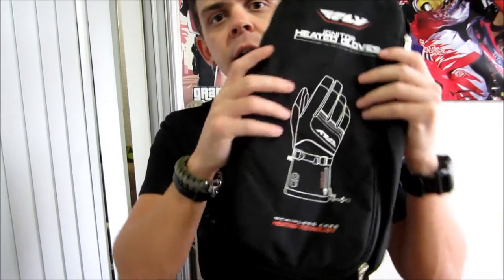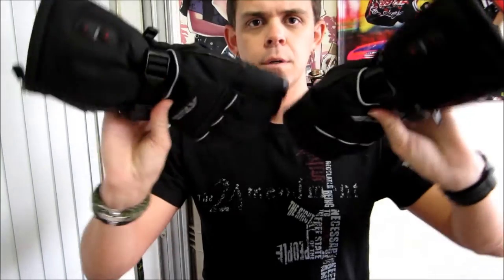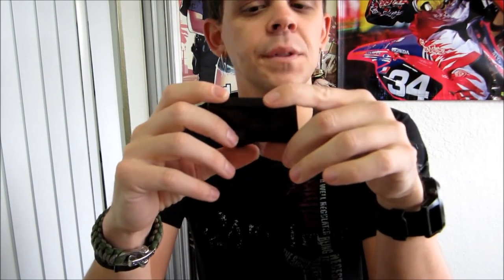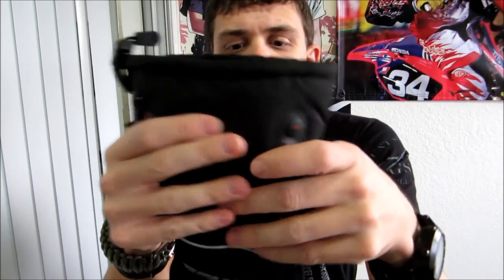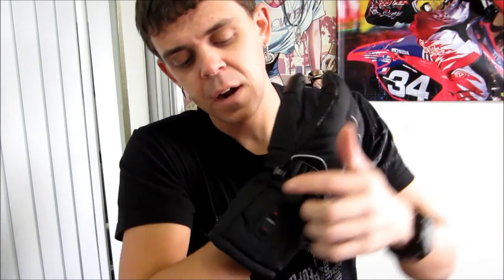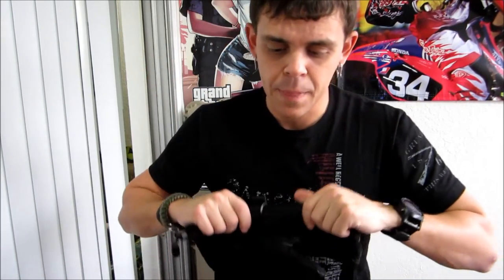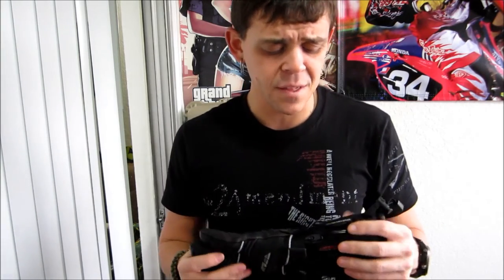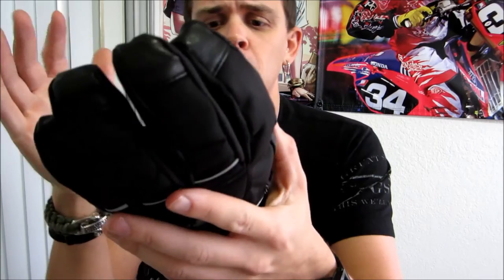Fly Racing Ignitor Heated Gloves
Hey guy's cold weather is here and it's time to talk about keeping those hands warm! Here is my go to pick for a heated glove during the winter.